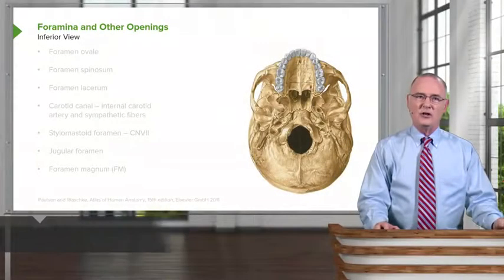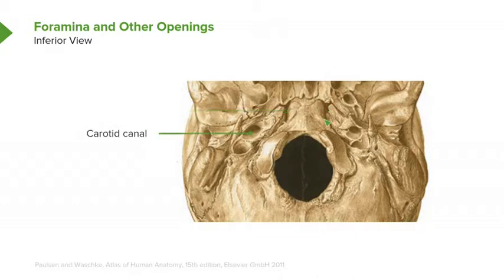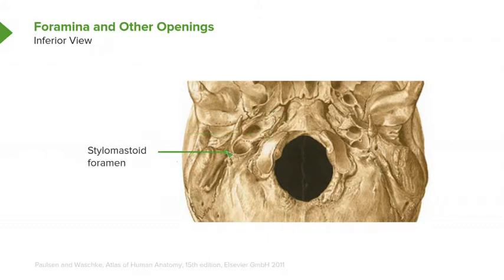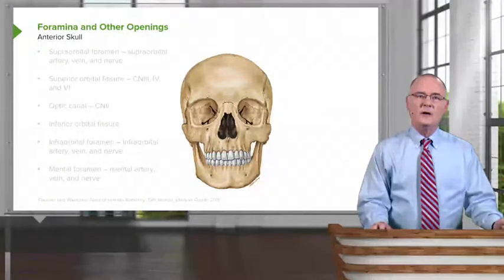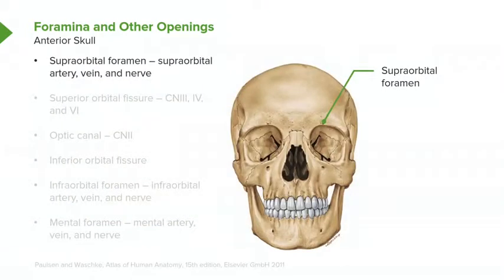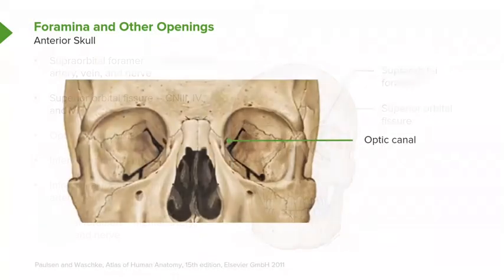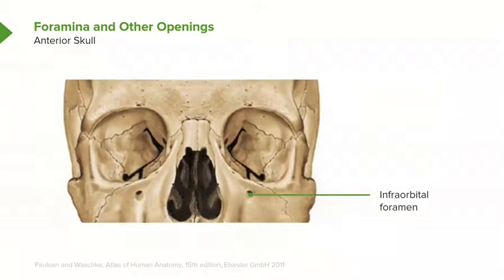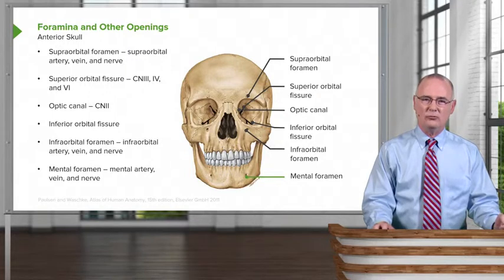Cranial Fossae and Foramina Inferior & Anterior View